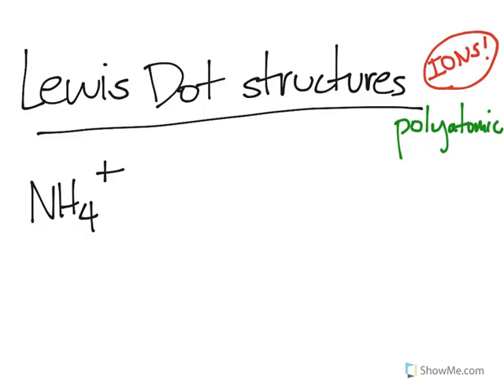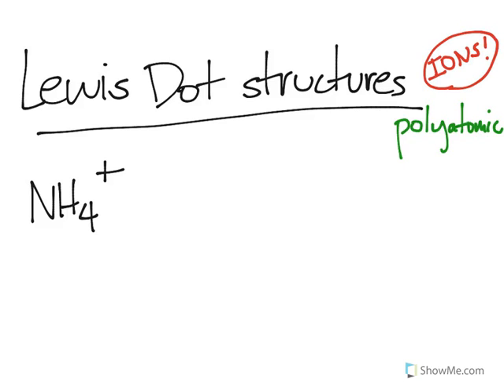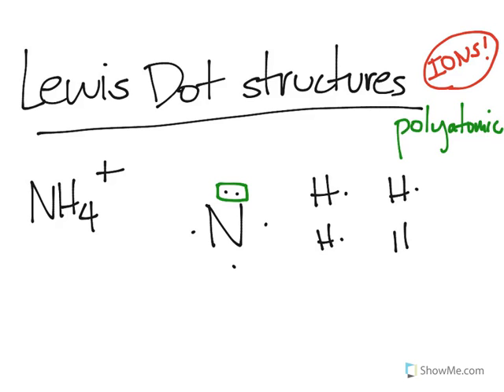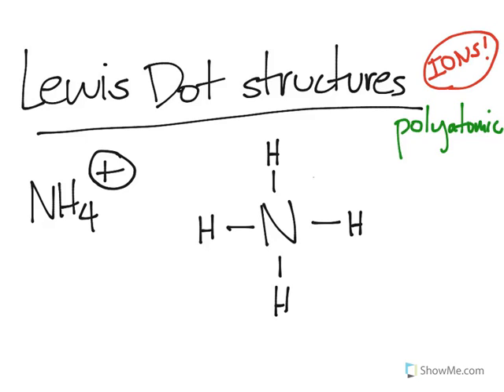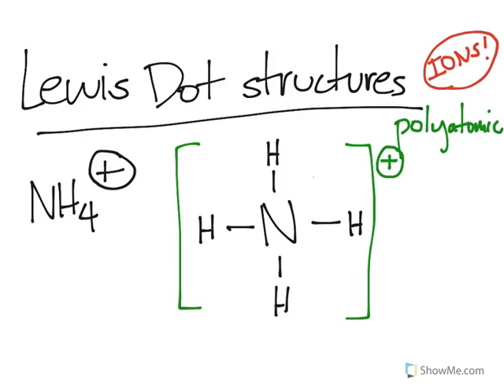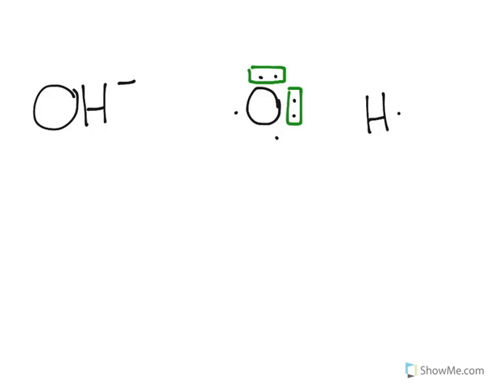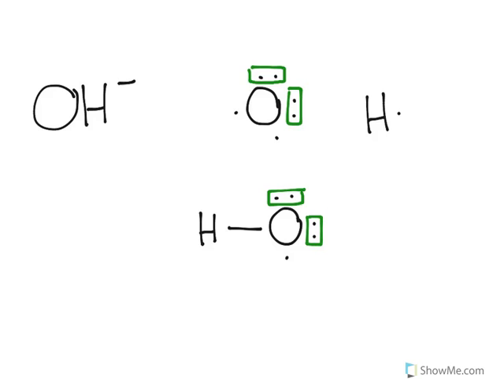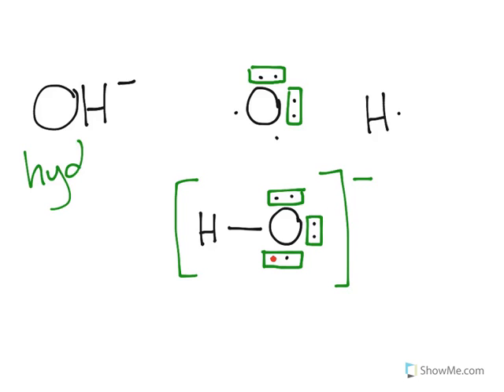Lewis Dot Structures Polyatomic Ions P1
Here's a quick tutorial on how to draw the lewis dot structures of polyatomic ions in chemistry